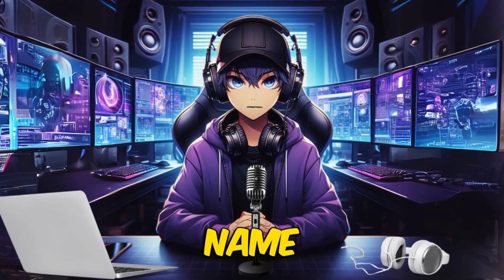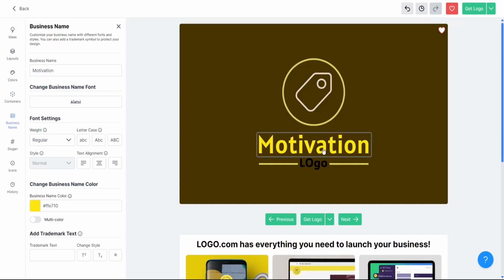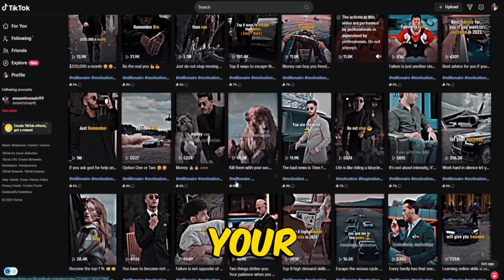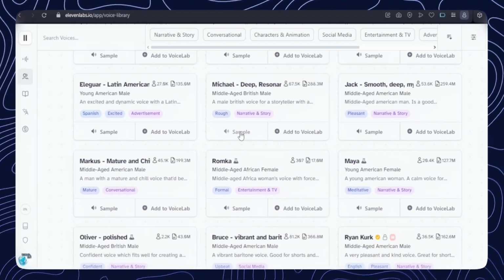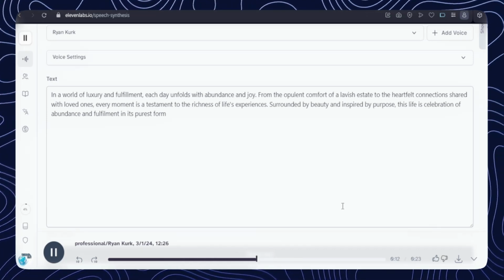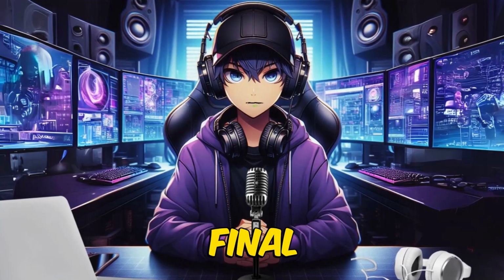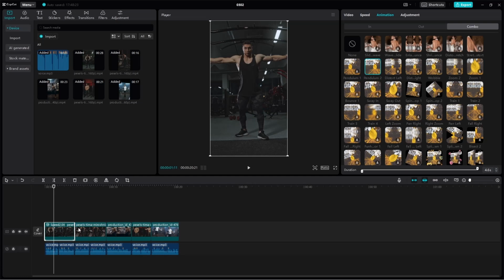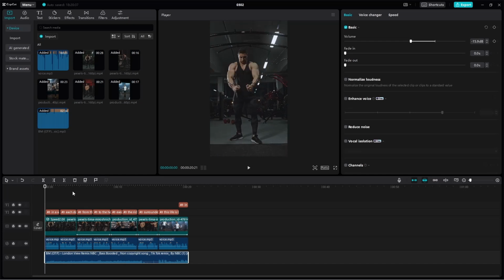How to ACTUALLY Create VIRAL Motivational Videos for TikTok Creativity Program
In today’s video I will show you how you can create Viral Shorts or TikTok Video's for the Tiktok Creativity program beta so you can start earning money ASAP! These videos have the potential to get millions of views if done right.

Below I have attached a link to the AI tools used to make these viral videos, the link to Fliki.ai is an affiliate link which does earn a commission if used. That money does go back into producing more videos and keeping this channel alive.

Fliki is a great TEXT TO VIDEO TOOL that allows you to create videos from a simple text in literally minutes, plus it will add the voiceover for you, it's definitely worth trying in my opinion!

Thank you for your support and appreciate you being here!